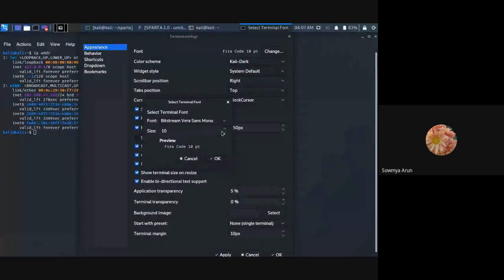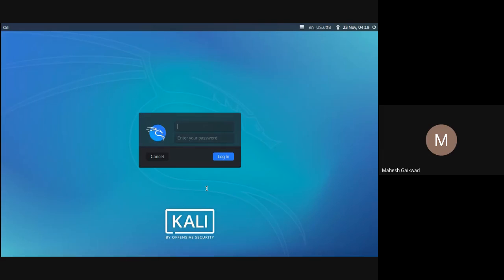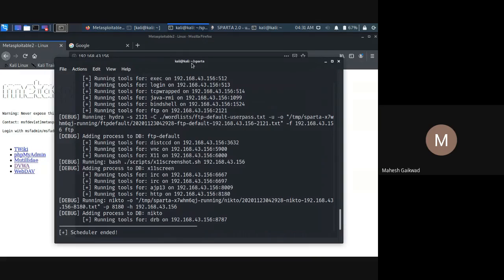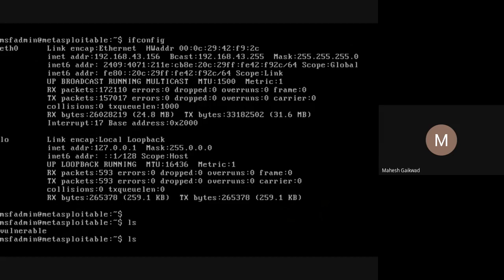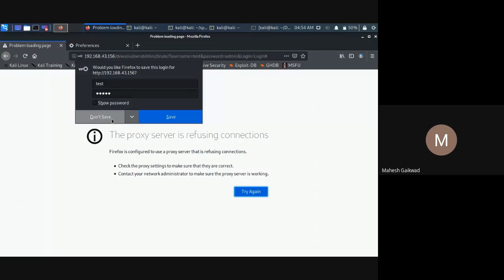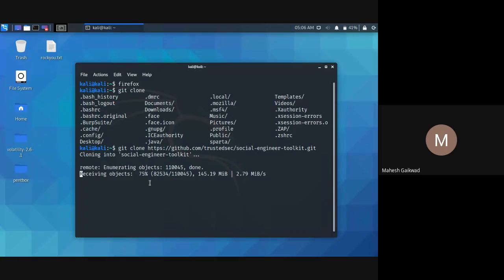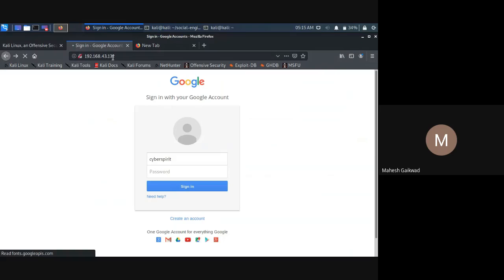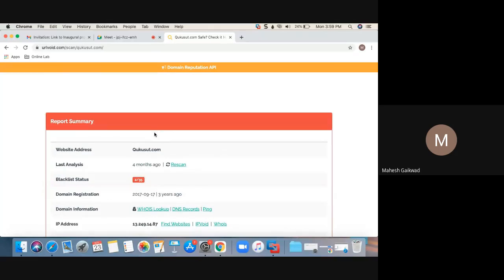Vulnerability assessment and pen testing(Lab session)